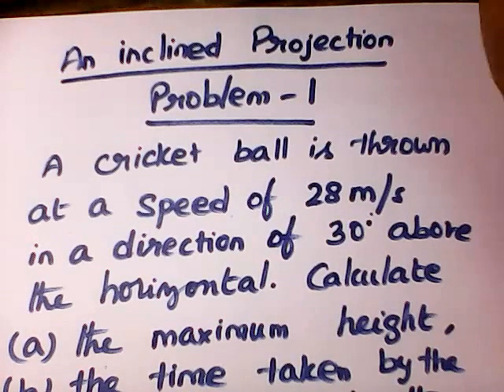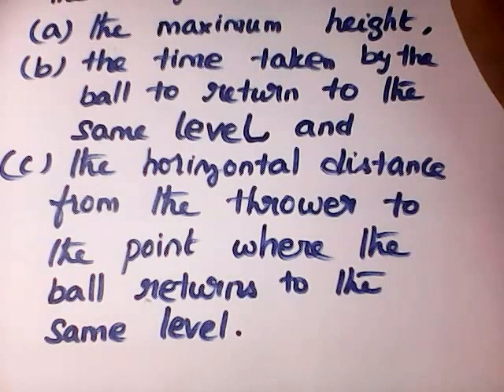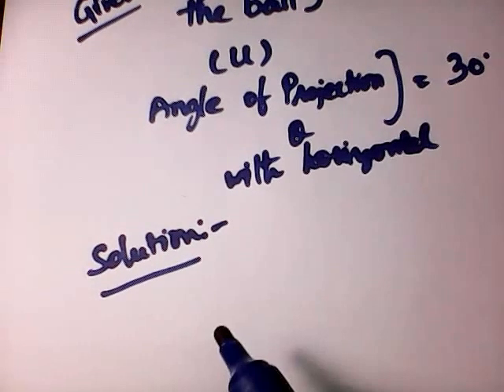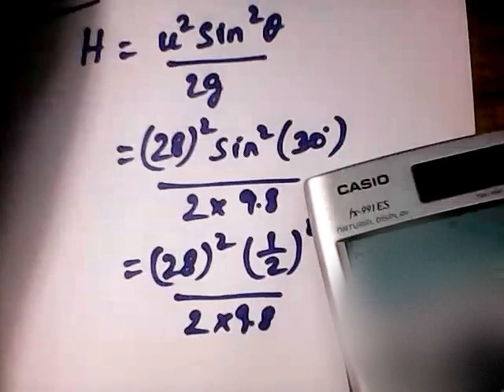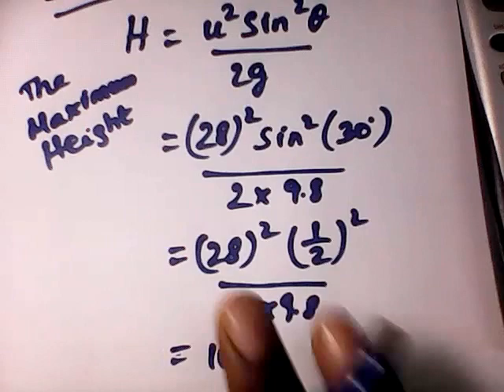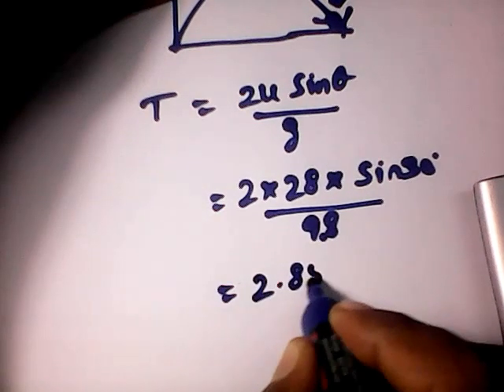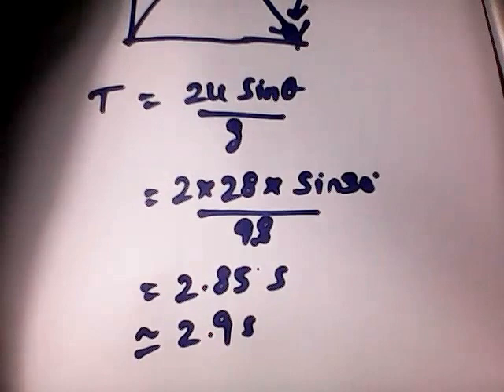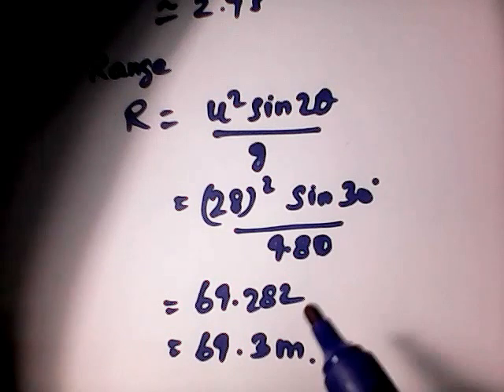Projectile | Angular motion |Inclined Projection Problem 1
The above video describes about Inclined projection problem.